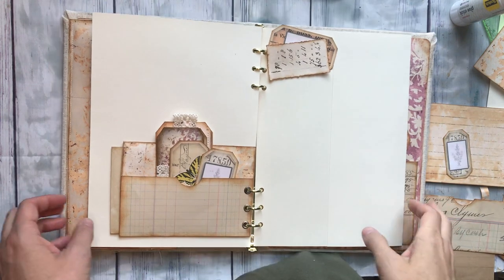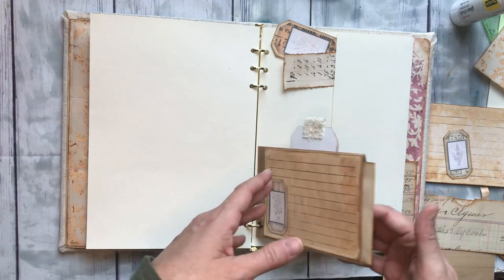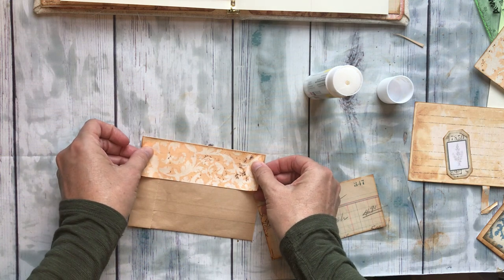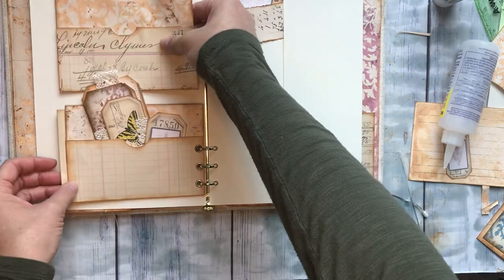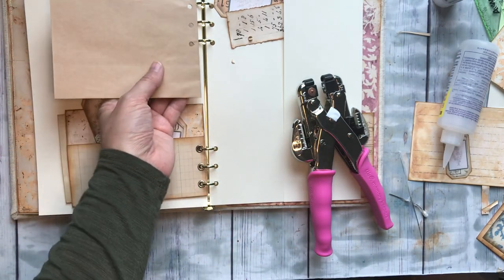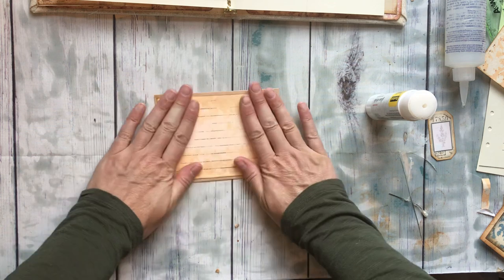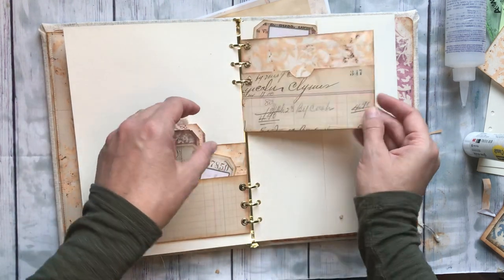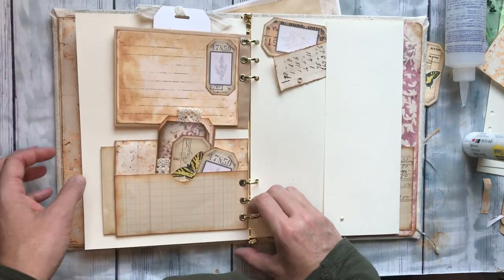PART 3: Turning Tiny Bags into Pockets for Tons of Tags, Junk Journaling Tutorial, Pink Monarch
This is Part 3 of the Binder Tag Book. I found this beautiful ring-binder at a local thrift shop for $1, and I've been adding to it a little at a time.  This is a video for some fun inner flips and pockets.

These are the tags and papers that I am using for most of this project:

Ink Dauber

Scotch Gluesticks
Fiskars Cutter
1” Circle Hole Punch
Crop-A-Dile Eyelet and Snap Punch Kit
Small Brown Paper Bags
Tim Holtz Ink

MY FACEBOOK: Pink Monarch Prints
MY ETSY

Thanks again for joining in the fun!